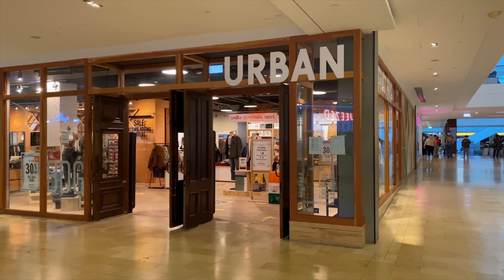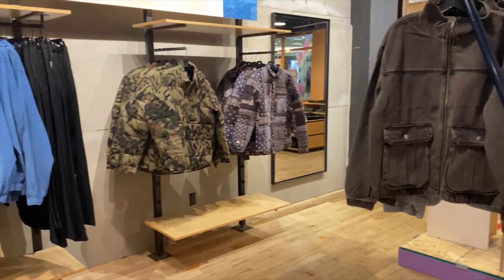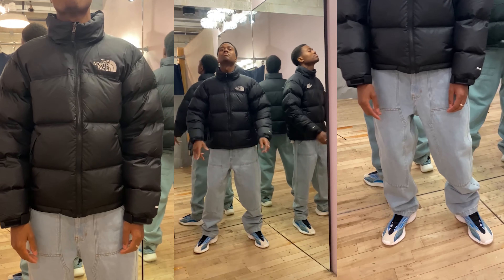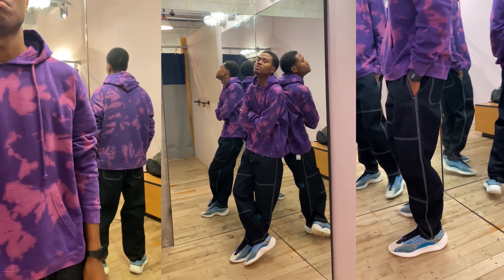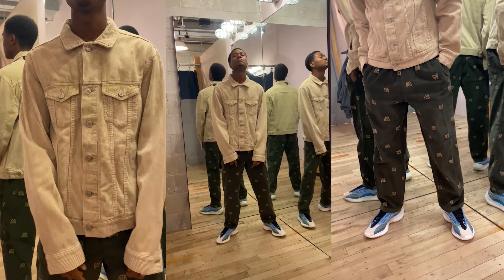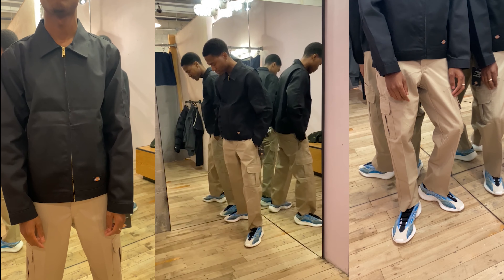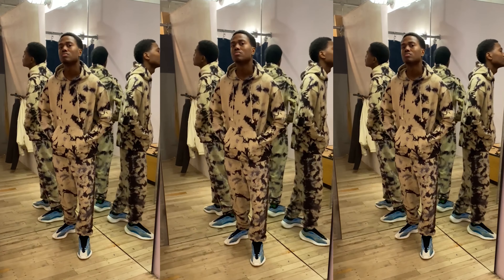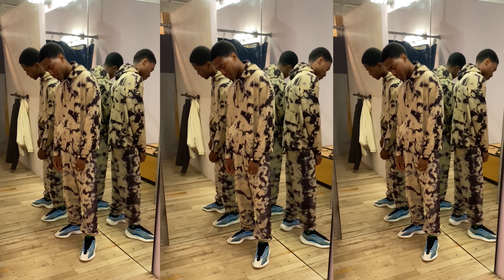COP OR DROP: HOW TO STYLE YEEZY 700 V3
THIS EPSIODE WE SHOW YOU THE MANY DIFFERENT WAYS TO STYLE THE YEEZY 700 V3 THESE FITS ARE YEEZY NEUTRAL FITS WHICH MEANS IT WILL WORK ON EVERY YEEZY!